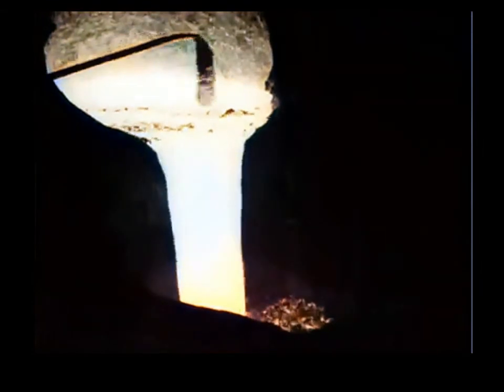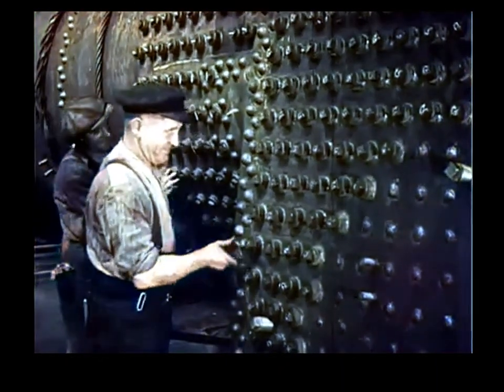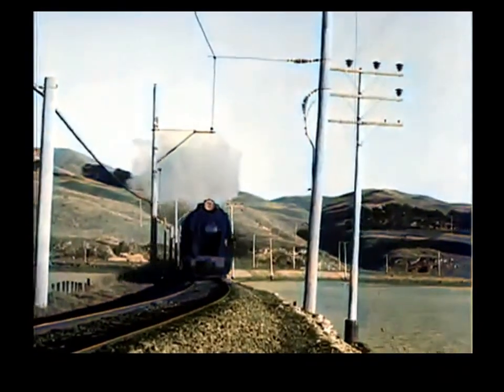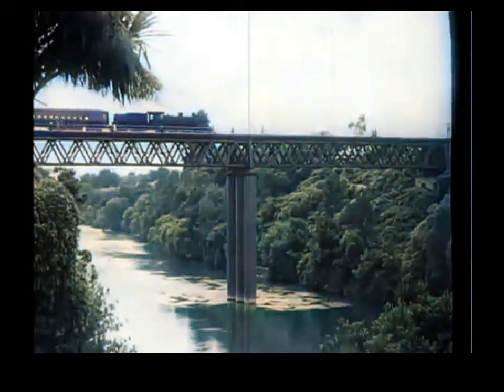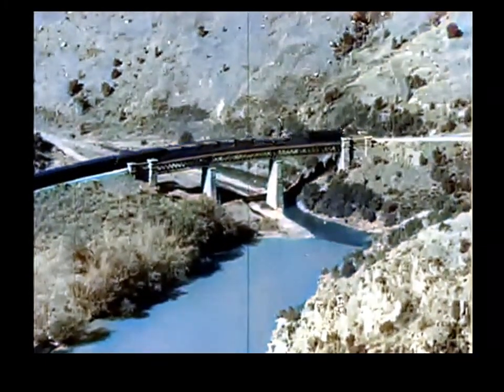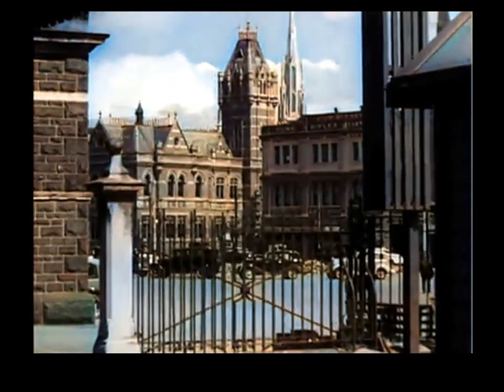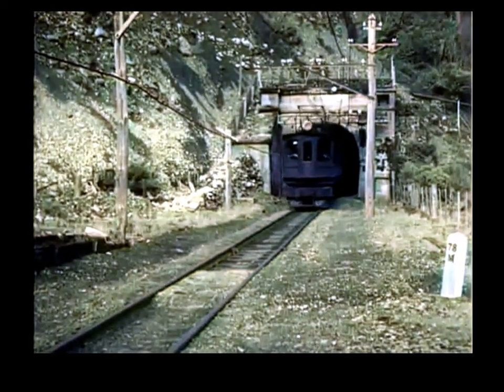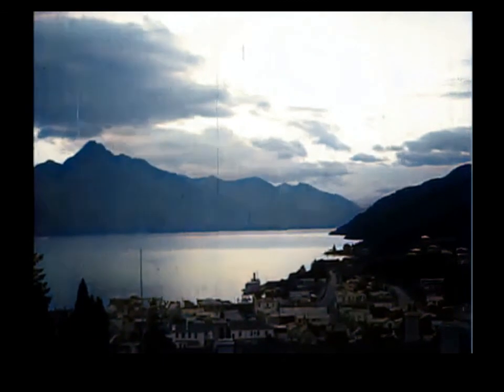Doco Style - Railways of the Pacific 1939 rarely seen documentary. Converted to Color HD FPS 50.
A rare 1939 short film of the "advanced" railways of NZ.  Cut scenes from "Railways of the Pacific Wonderland" documentary/short film
The footage is based on a  tour of New Zealand by steam train, including rail yards with the maintenance of locomotives including scenes of 1930s busy streets with traffic and pedestrians.

I'm on a mission to restore B&W footage that the newer generations will pass over if it isn't in Color and HD :)
Restoration is a labor of love using AI tools, work includes:
FPS increased
Image resolution adaption for clear viewing.
When needed, cleaning up of footage, sharpness, noise and brightness
B&W to Colorized Footage (artificial colors)
Edited with scenes removed

Video Source and further information:
The source of this is from the Archives New Zealand Te Rua Mahara o te Kāwanatanga, cut scenes, you can watch the original B&W footage here
An overview of the railways of New Zealand in the late 1930's. Scanned to HD from a 16mm print
License
Source videos
View attributions